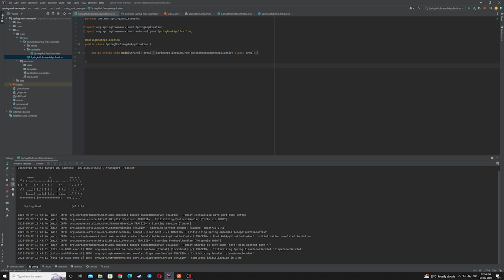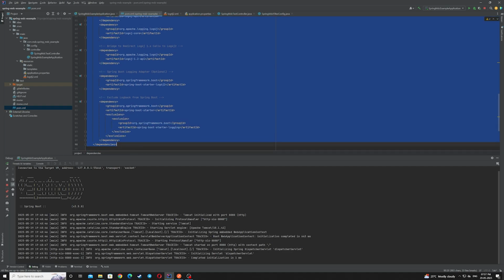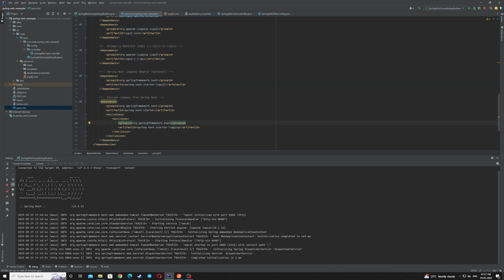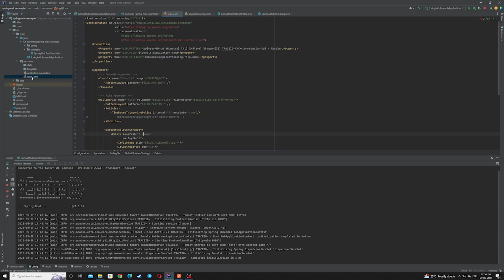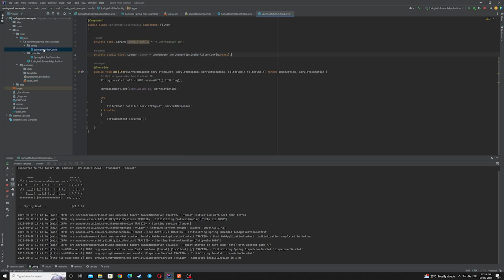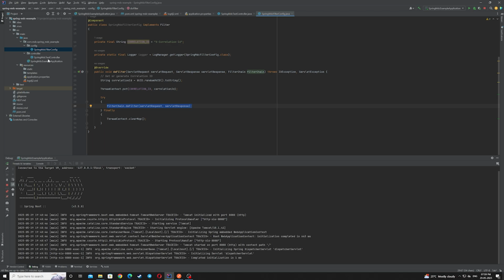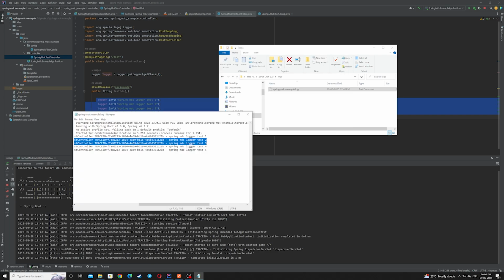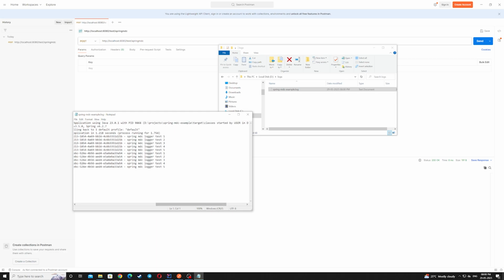Simplest Way to Use Spring MDC for Cleaner Logs | Spring Boot Tutorial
Want to trace your logs easily in a microservice or REST API? Learn how to implement Spring MDC (Mapped Diagnostic Context) to inject values like requestId or userId into your logs. This step-by-step tutorial walks you through the cleanest way to configure MDC using Spring Boot and Logback — with zero confusion!